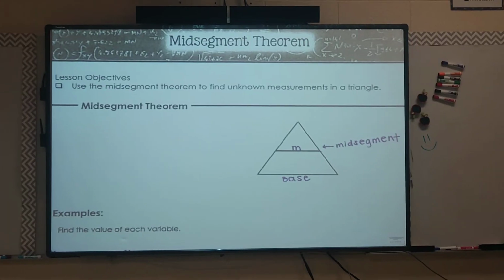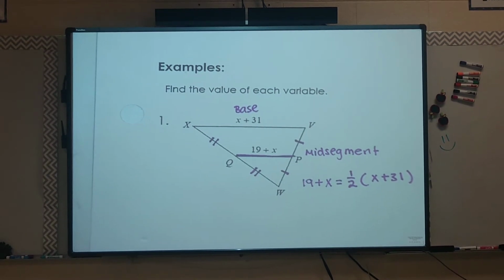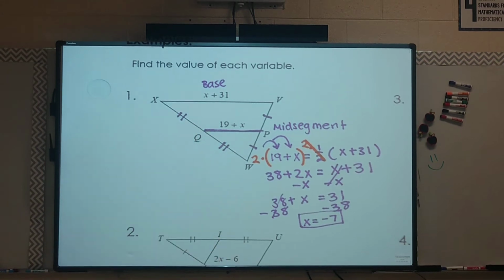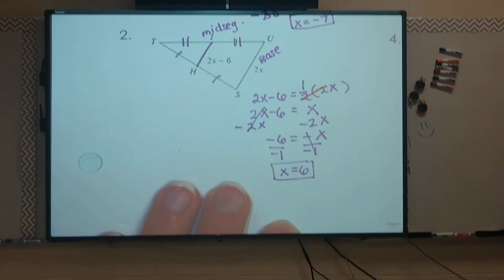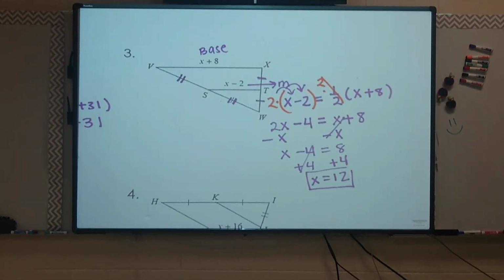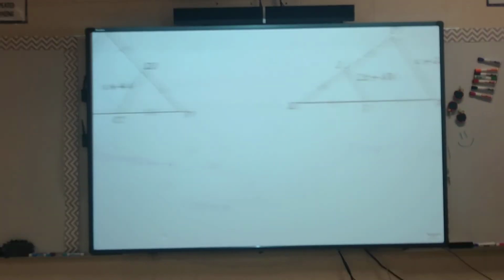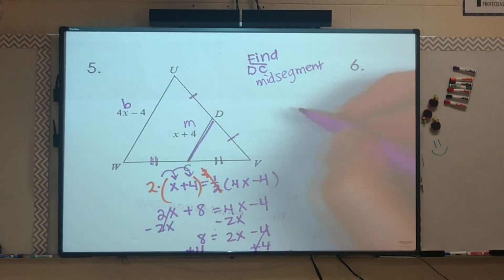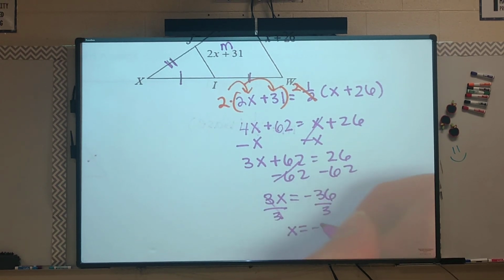MIDSEGMENT Theorem 2_22_19